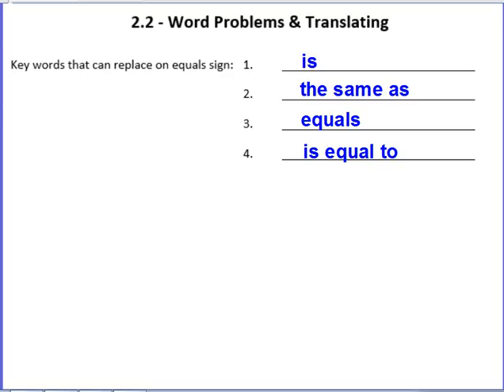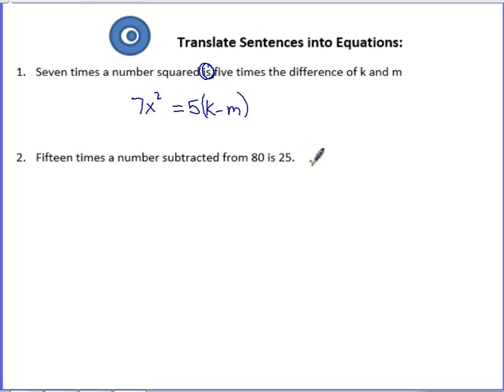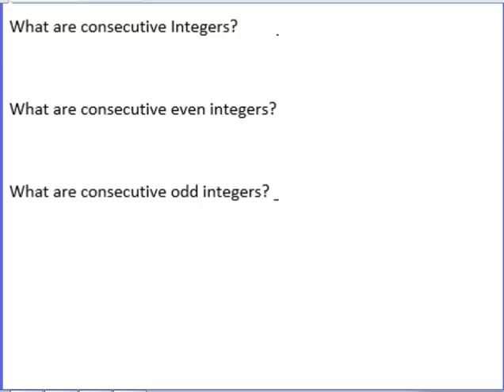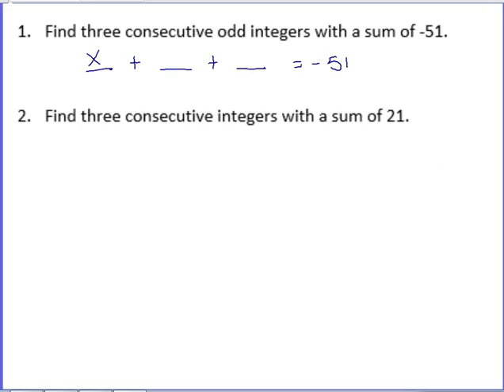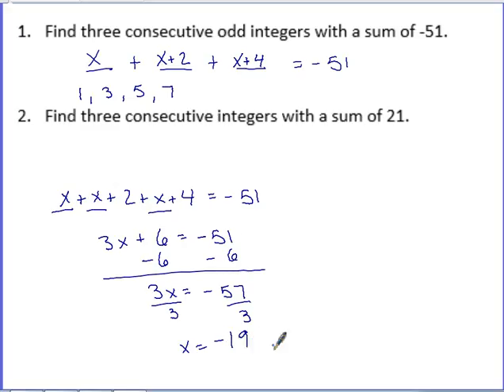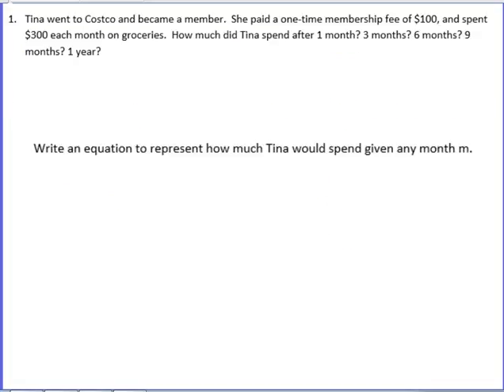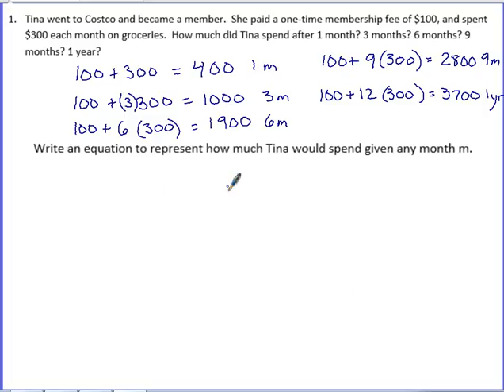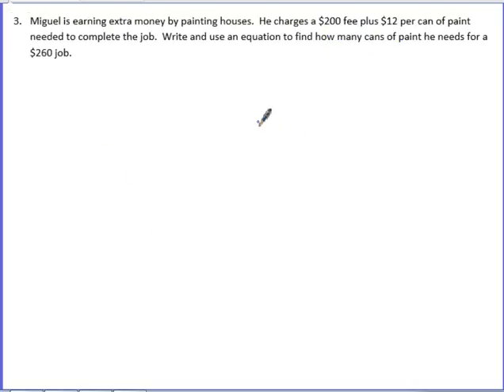2.2 Translating & Word Problems